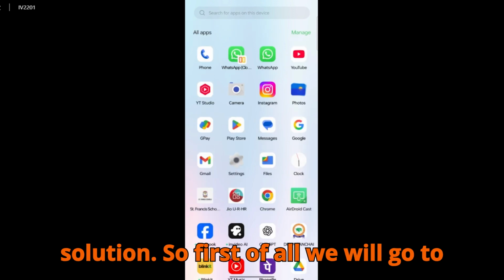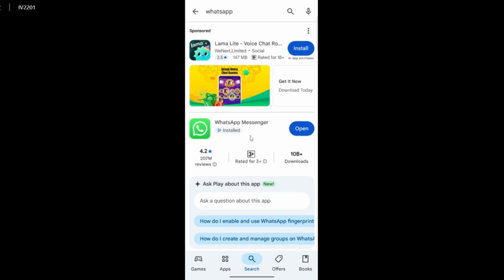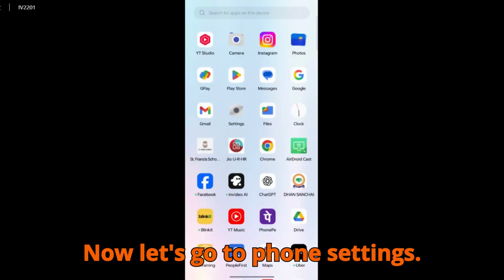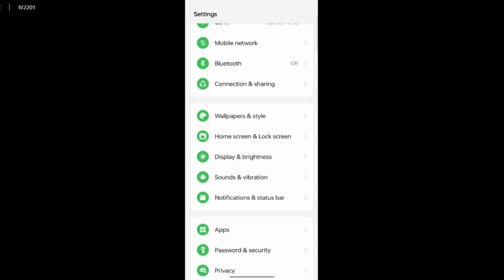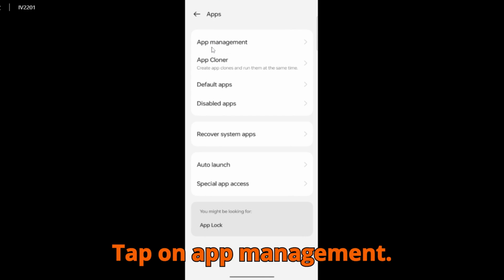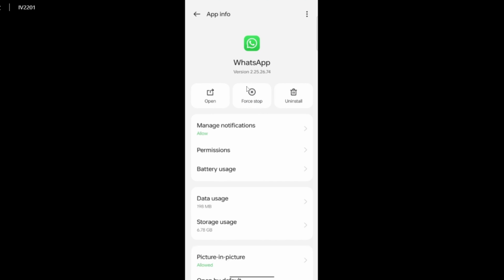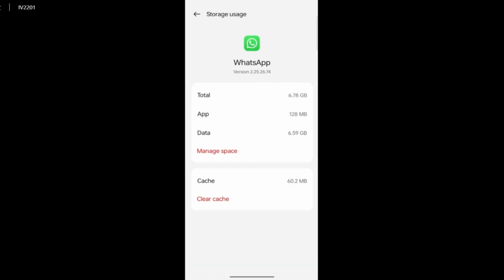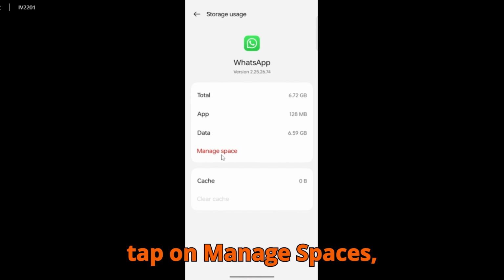How to Fix WhatsApp Add Account Loading Problem I WhatsApp Showing Loading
In this video I am going to show you How to Fix WhatsApp Add Account Loading Problem I WhatsApp Showing Loading

WhatsApp add account loading
WhatsApp stuck on loading
WhatsApp add account problem
WhatsApp loading issue
WhatsApp not adding account
How to fix WhatsApp account loading problem
WhatsApp keeps showing loading
WhatsApp add account not working
WhatsApp loading screen fix
WhatsApp account setup stuck
WhatsApp troubleshooting
WhatsApp login issue
WhatsApp account error
WhatsApp update problem
Fix WhatsApp bugs